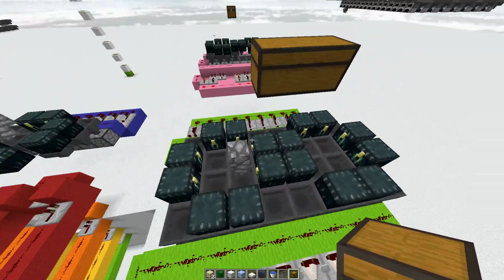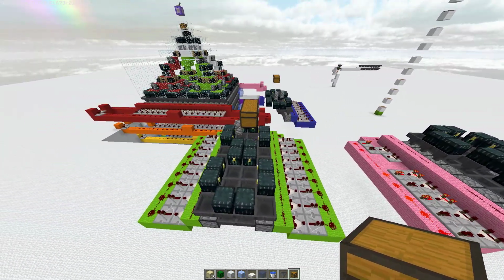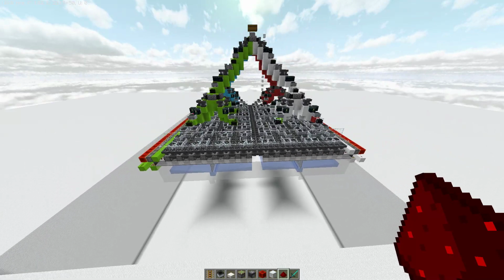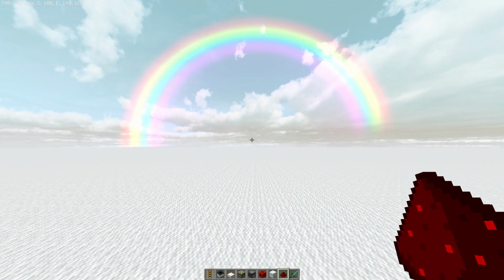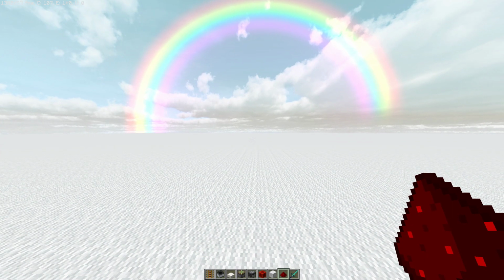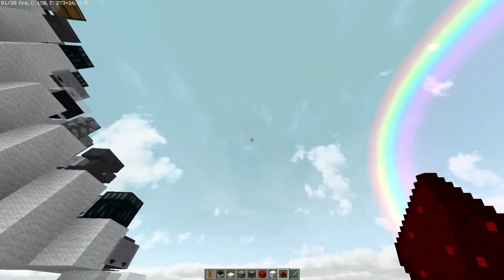1024 Hoppers Linked to ONE CHEST in Vanilla Minecraft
Features include:
Built in slow motion
Instant fire inside your PC
Existential crisis upon recreation of this build

If you'd like to get notified of my streams/videos on there ask for the "Beast Fans" role!

(recommended to use 3GB of RAM or more for the Season 2 world)

Video playlist for all of the datapacks we use (including the unicorn horn and shulker box access)

The mods I use are Optifine (for whatever version I am playing), Schematica, Replaymod, Crafting Tweaks (the mod I basically only use to craft faster), World Edit (NEVER in survival mode) and EasierVillagerTrading.